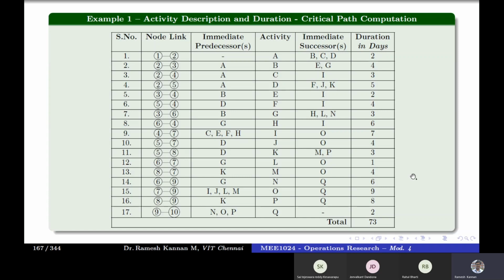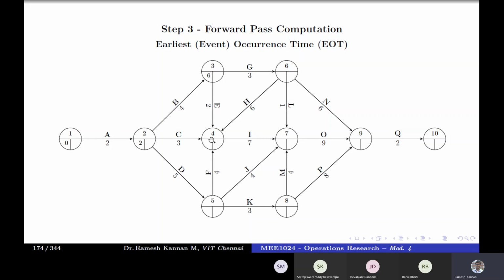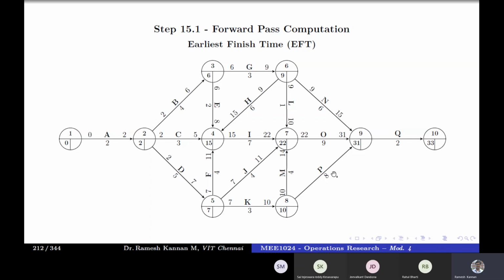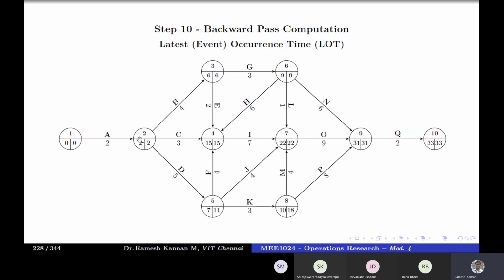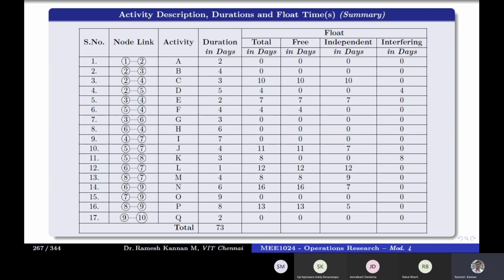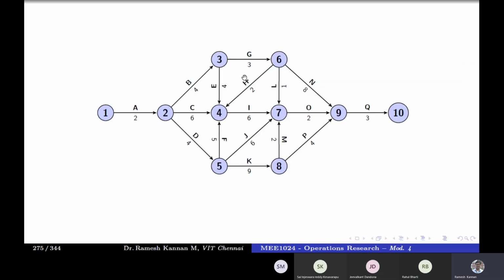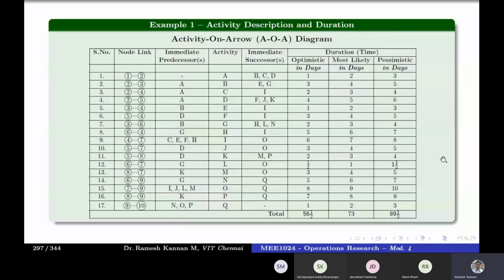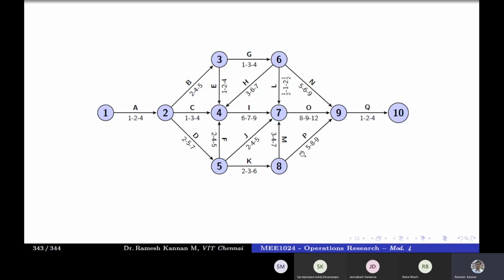Project Network Analysis - CPM & PERT (Recital, Winter 2020)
This is a comprehensive lecture on the project network analysis - Critical Path Method (CPM) and Programme Evaluation and Review Technique (PERT) for the course, Operations Research.